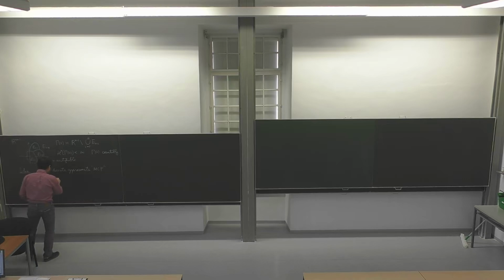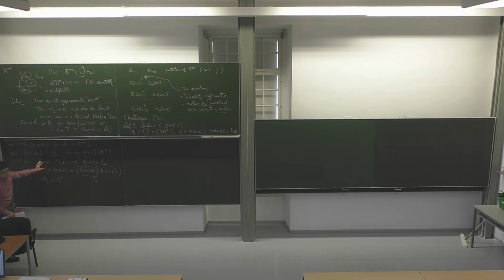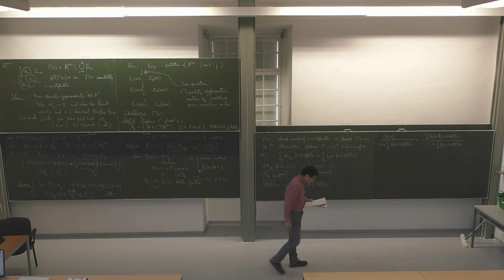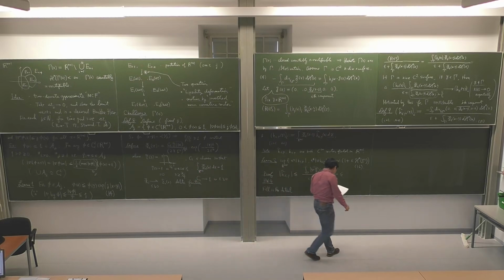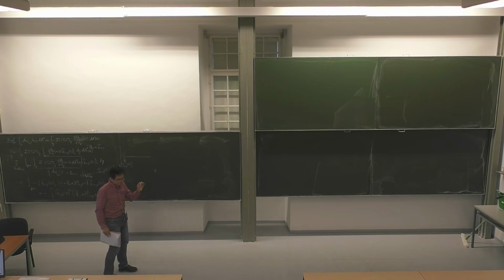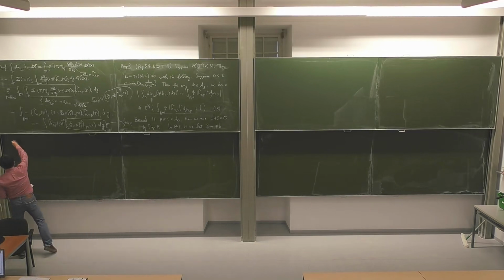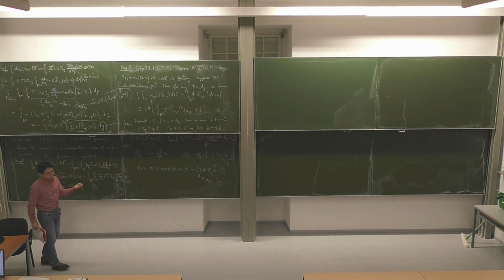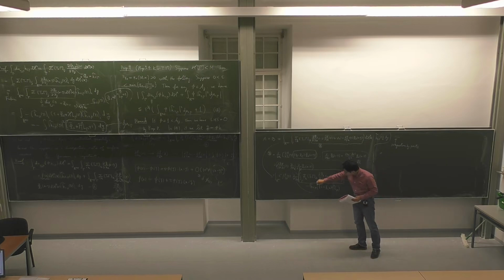Yoshihiro Tonegawa - Introduction to Brakke's Mean Curvature Flow, SRF Lecture Course, Part 4